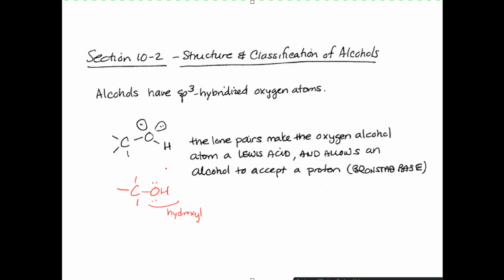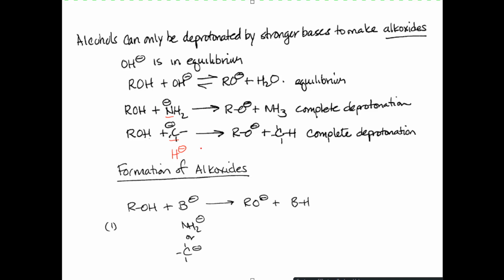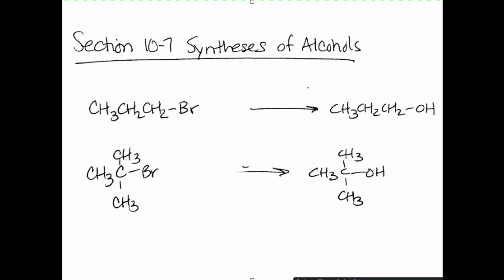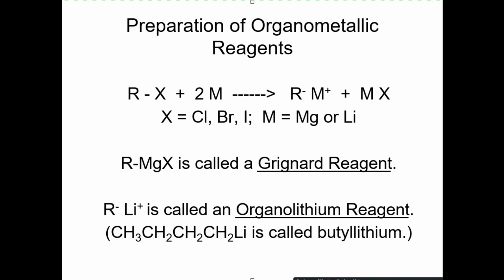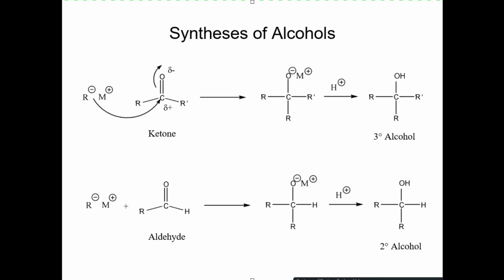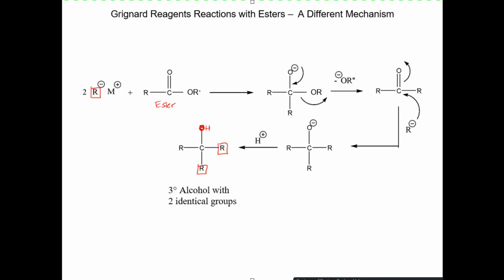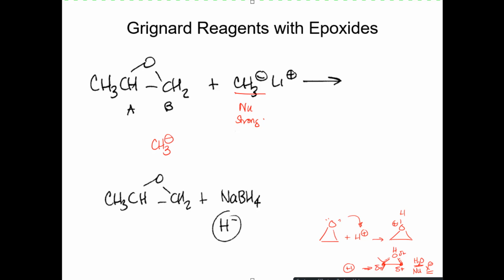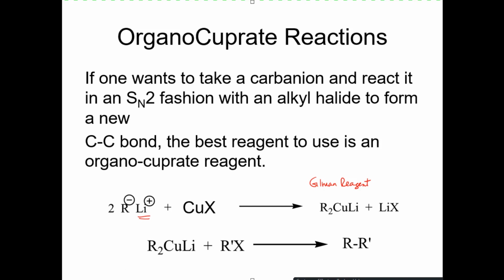Alcohols Part 1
Topics:  Introduction to Alcohols, Acid-Base Properties of Alcohols, Synthesis of Alcohols, Review of Synthesis of Alcohols, Preparation of Alcohols Using Grignard and Organolithium Reagents